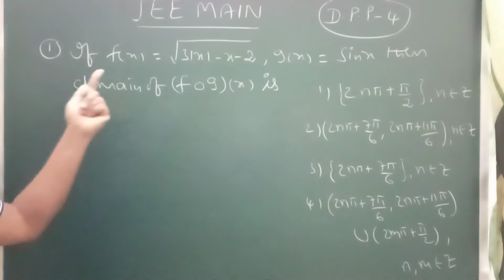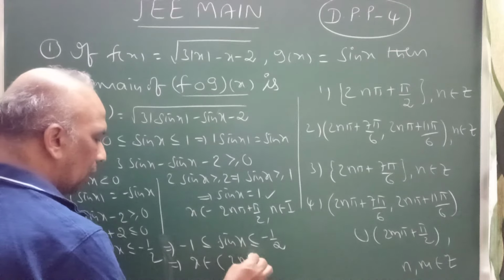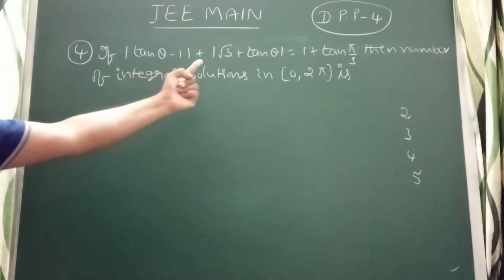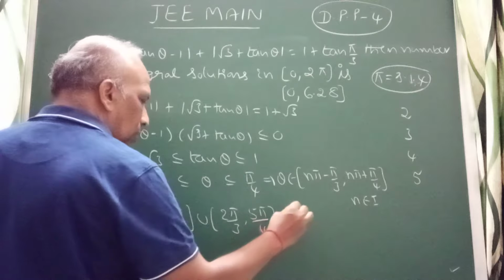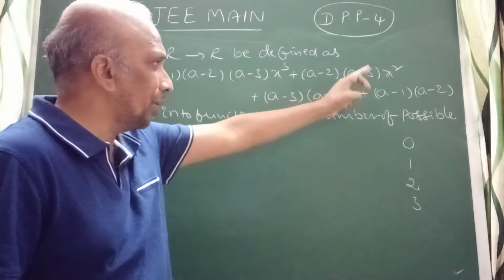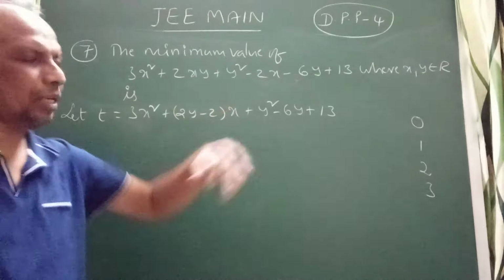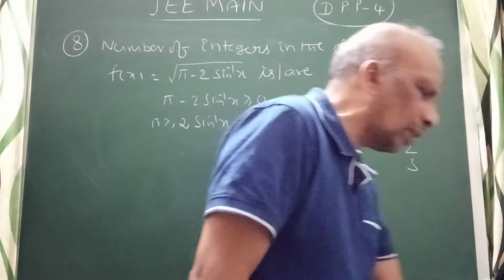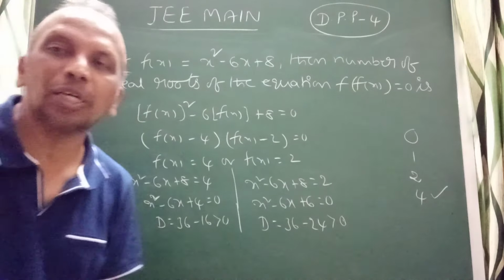Jee Main-Maths-DPP-4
JEE MAIN MATHEMATICS OBJECTIVE QUESTIONS
KCET OBJECTIVE QUESTIONS
KVPY/NDA/NAVY-OBJECTIVE QUESTIONS